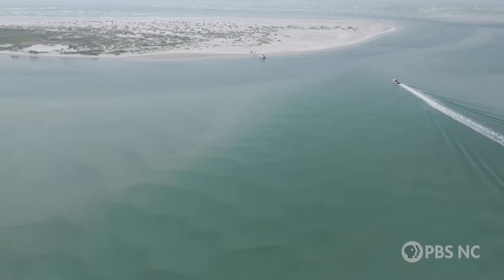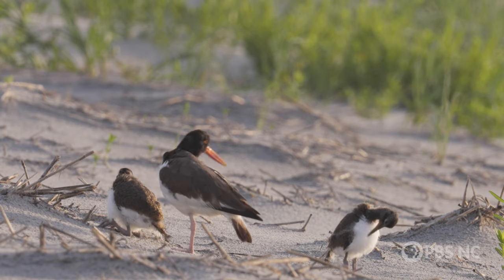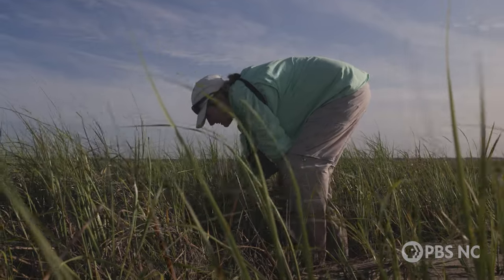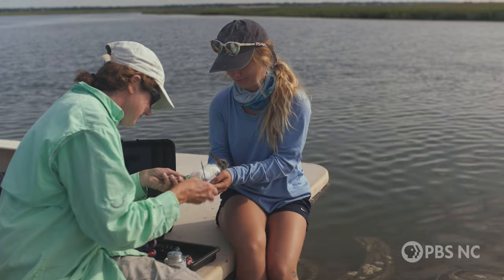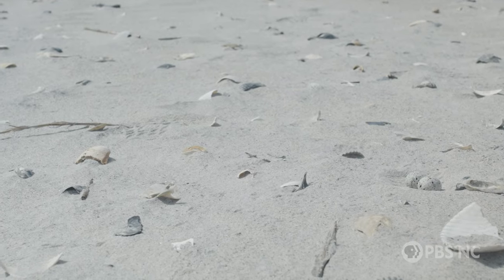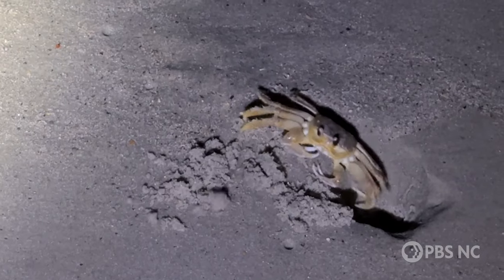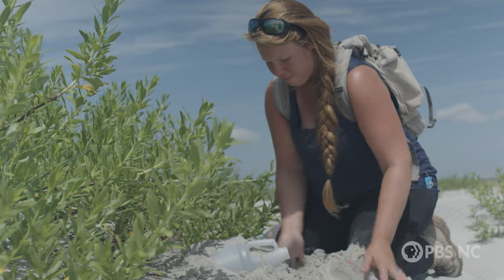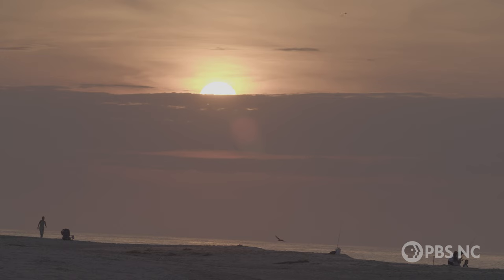How banding helps save this bird | Sci NC | PBS North Carolina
Meet the oystercatcher, a beloved shorebird with a striking appearance. Wildlife biologists from Audubon North Carolina place ID bands on the birds’ legs to keep track of their movements and learn how to better protect them. Sci NC’s Rossie Izlar tags along with the Audubon crew to find and band a baby oystercatcher and learn why these birds are climbing back from steep population declines.

Sci NC
Sci NC highlights the latest science stories from North Carolina and across the nation, interviews leading scientists, shares fascinating demonstrations and engages North Carolinians with all things science.

Enjoy full episodes of your favorite PBS shows anytime, anywhere with the free PBS App